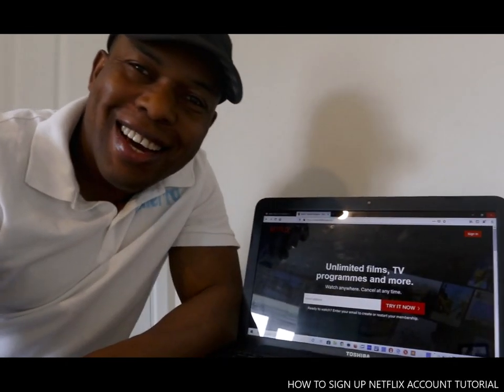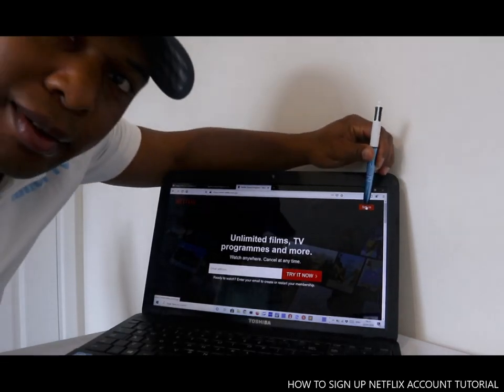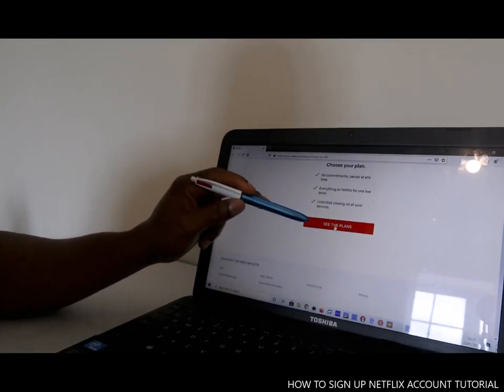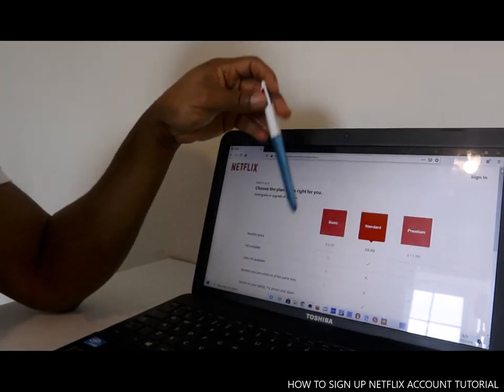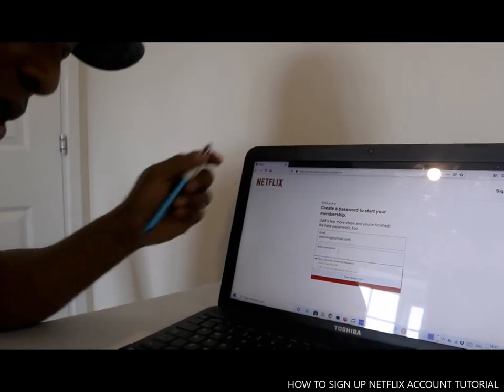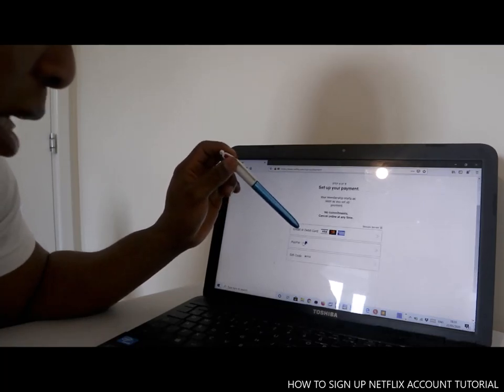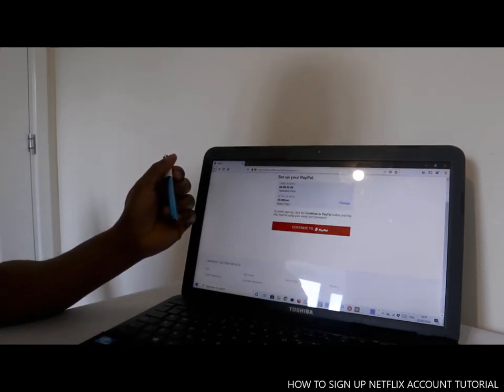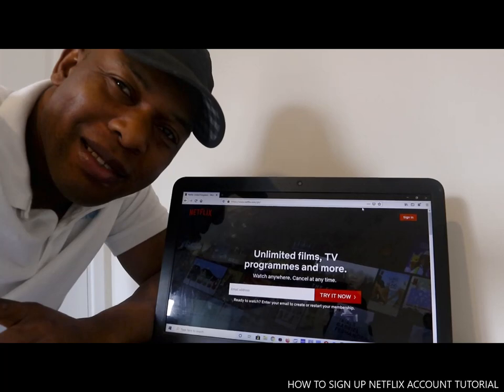HOW TO SIGN UP NETFLIX ACCOUNT TUTORIAL